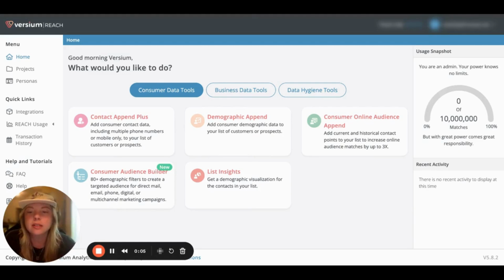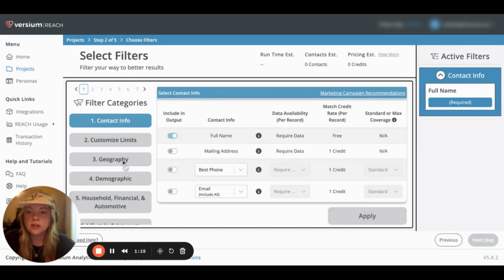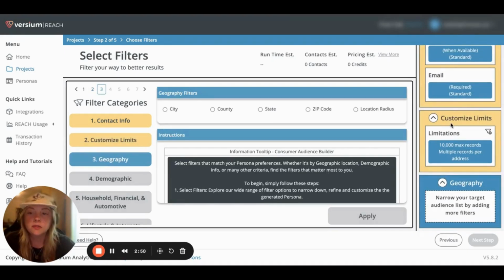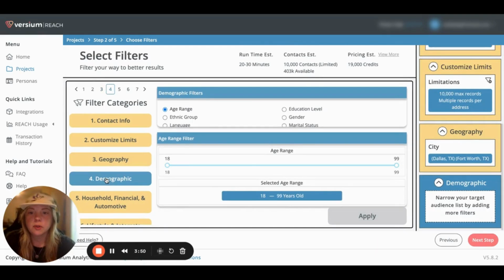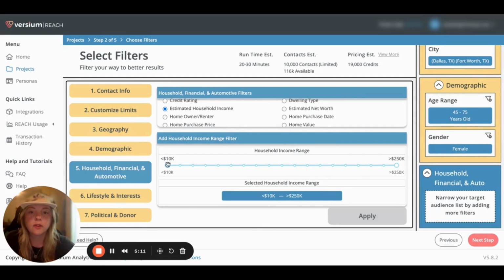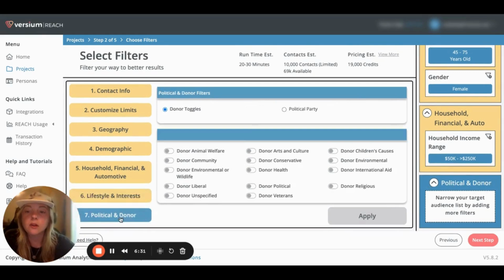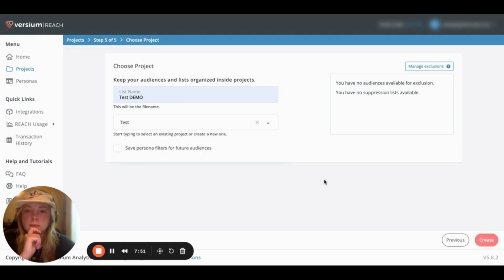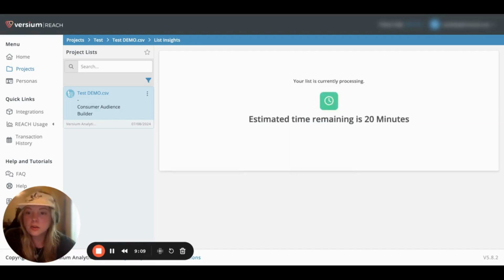Overview of Versium REACH Consumer Audience Builder Tool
Hi there, I'm Michelle Michaels from Versium's marketing team. In this video, I guide you through our new Consumer Audience Builder tool. It helps create audiences for various marketing campaigns like direct mail, email, and more. No action requested, just a walkthrough of the tool's features.

0:00 Introduction
1:58 Applying Filters
3:49 Demographic Filters
6:31 Political and Donor Filters, Saving Projects